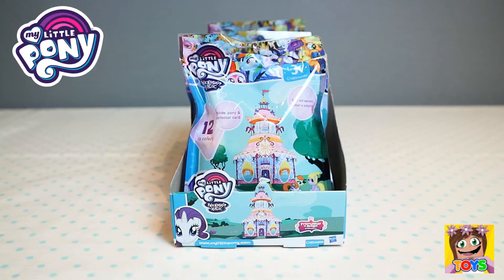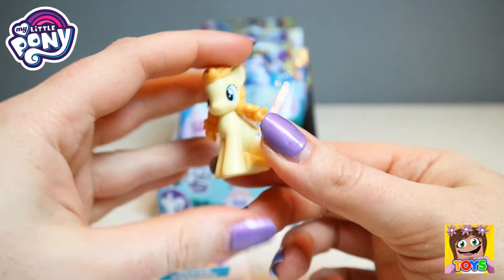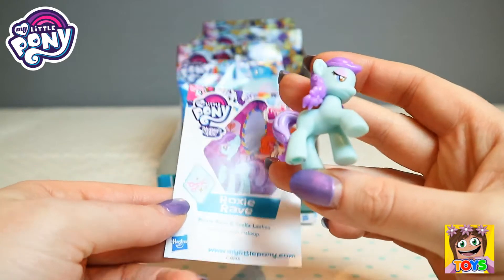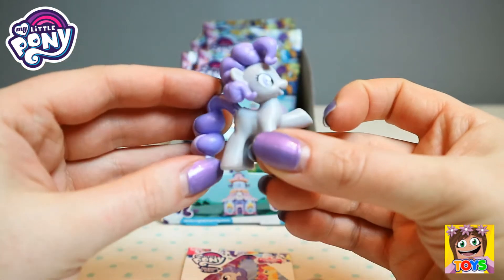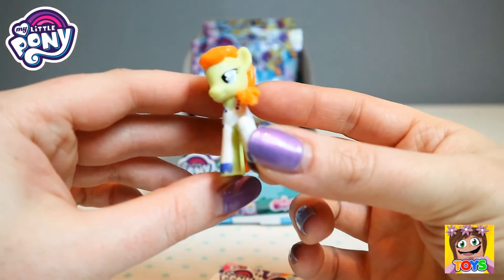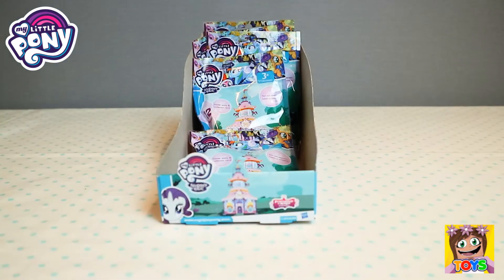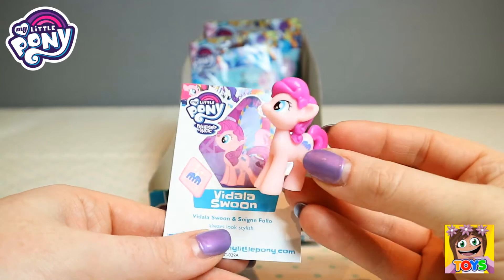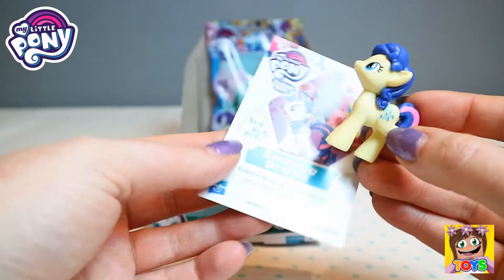MY LITTLE PONY - FRIENDSHIP MAGIC BLIND BAGS | Little Kelly & Friends ToysReview for Kids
Get a surprise mini-pony with this Surprise Bag! Each bag includes 1 mini-pony and there are 24 for you to add to your collection

Collect them all to complete your pony rainbow!

Who's your favourite My Little Pony?